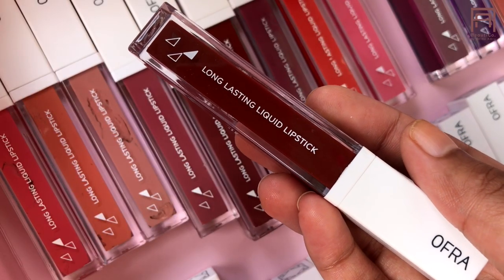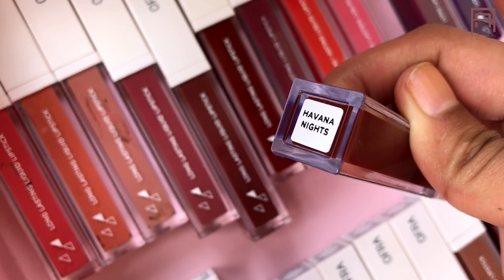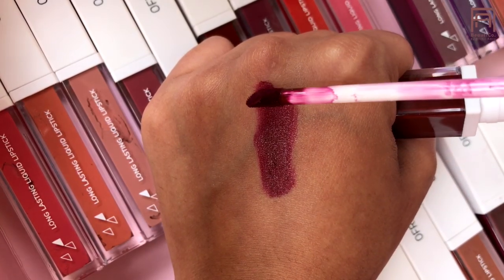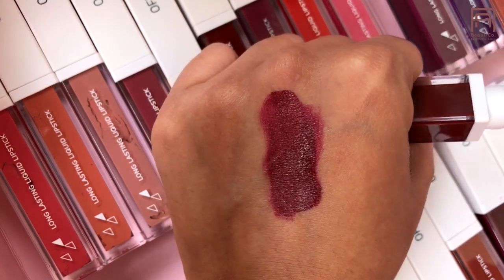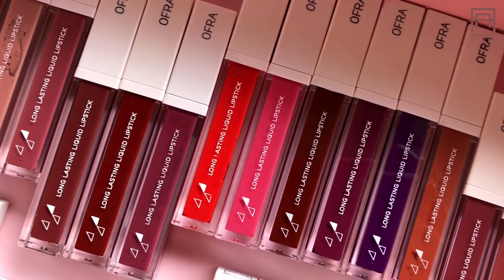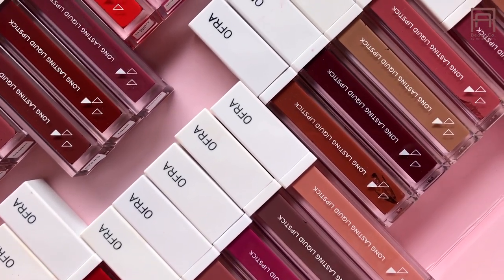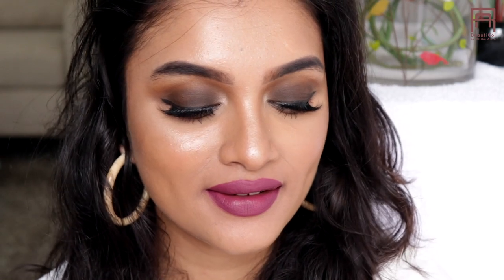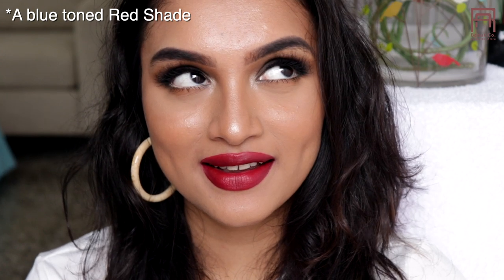OFRA Long Lasting Liquid Lipstick | Lip Swatches & Review | BeautiCo.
❤ OFRA Long Lasting Liquid Lipstick ❤

31 Shades

My Favs:

Havana Nights
Milan
Hypno
Manhattan

Love these Liquid Lipsticks.
They are super long lasting atleast 8 hours wear
Very comfortable on the lips and do not have a dry crusty formula.
Transproof.
Highly pigmented & glide on lips very smoothly.

I hope you guys found this video helpful!